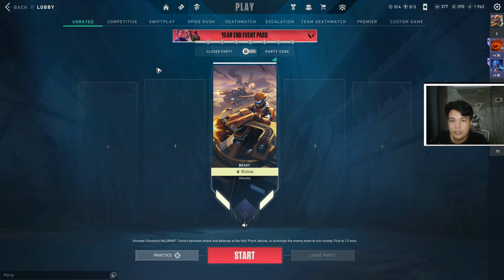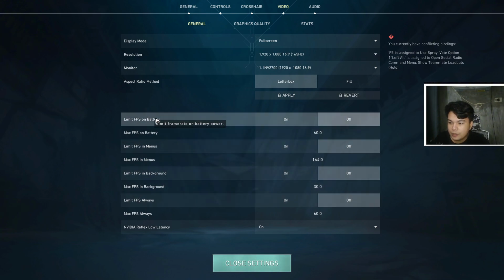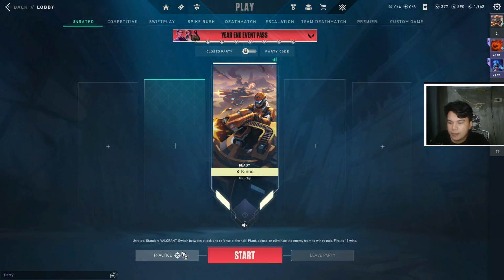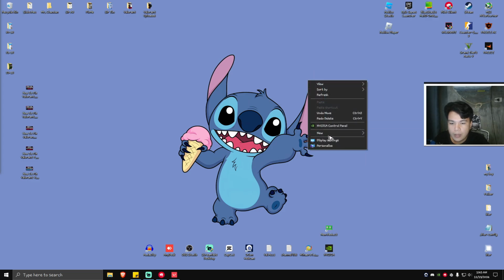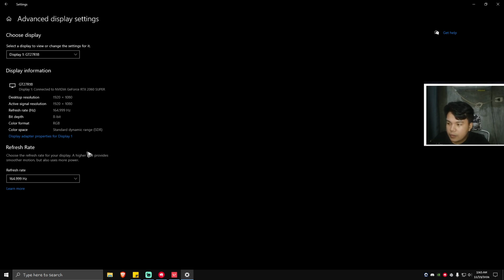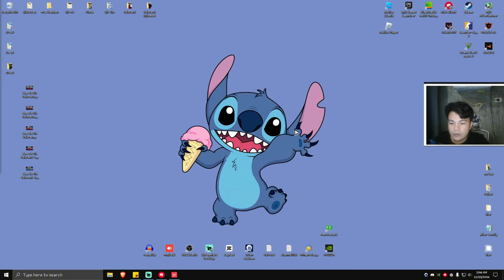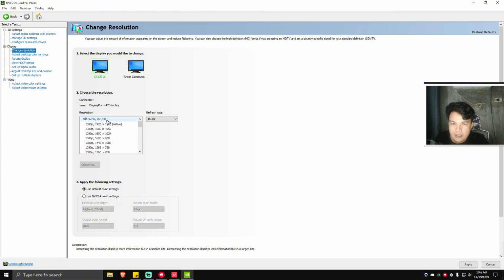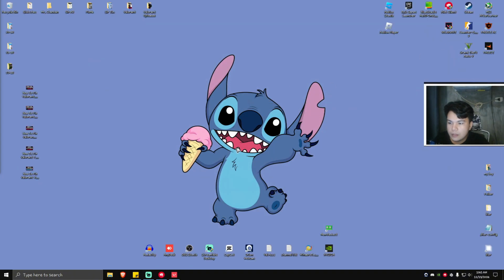How To Fix Valorant FPS Stuck at 60 - Easy Fix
How To Fix Valorant FPS Stuck at 60.

Hi there! In this video I will show you How To Fix Valorant FPS Stuck at 60.